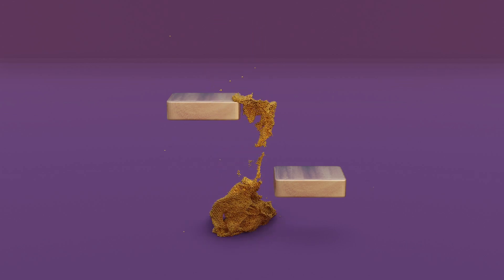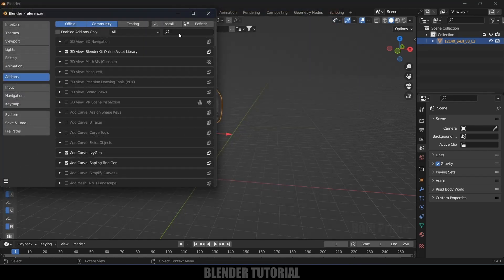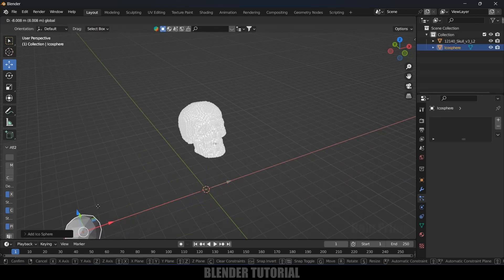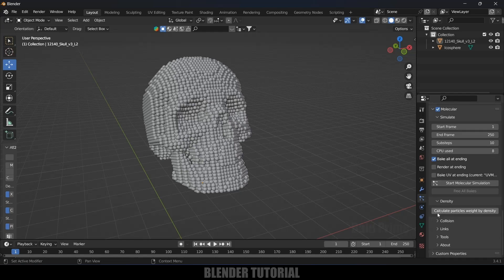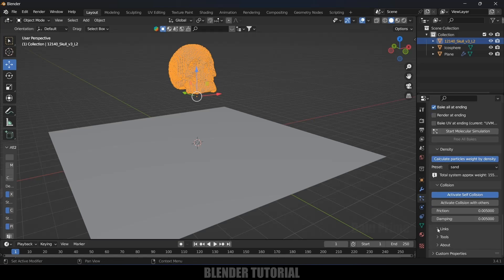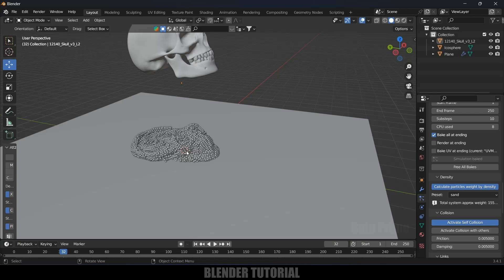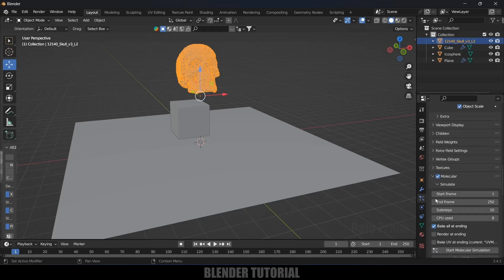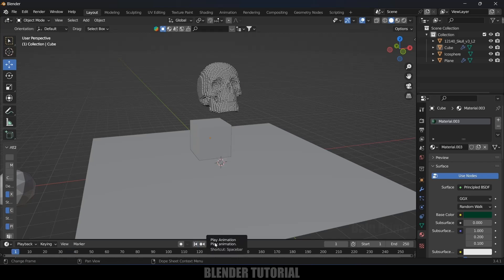Convert Objects to sand Particles Easily | Blender tutorial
Convert any object or text into sand particles using Molecular script Addon which is free to download and use